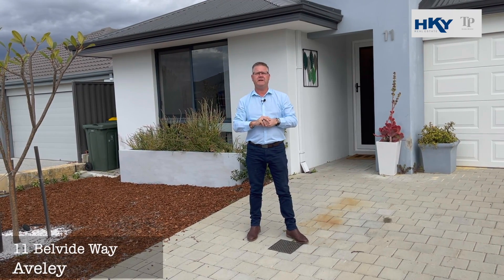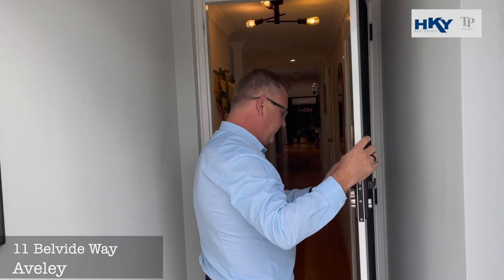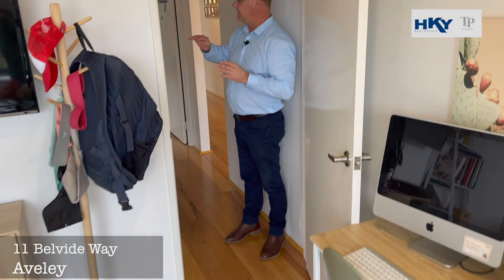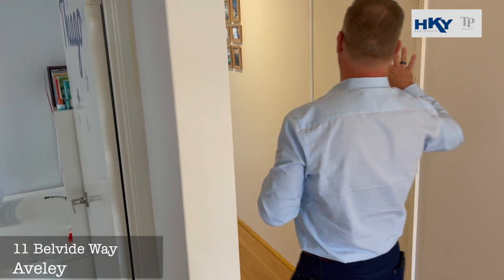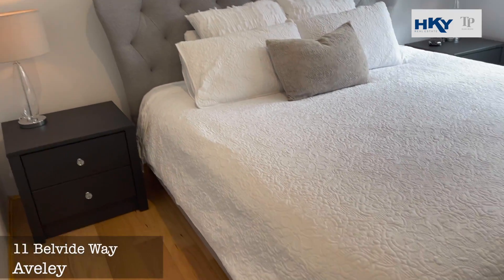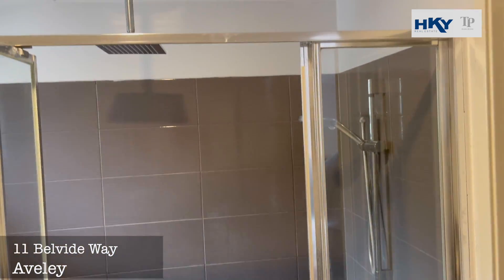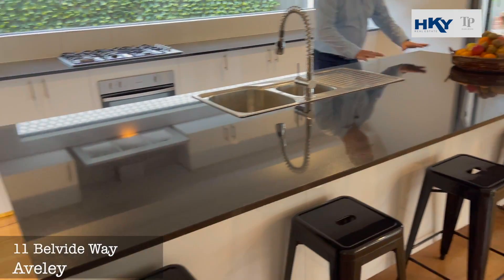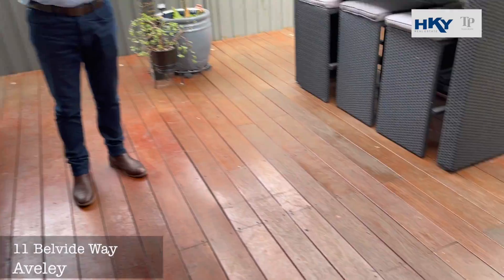11 Belvide Way, Aveley - Team Penny @ HKY Real Estate